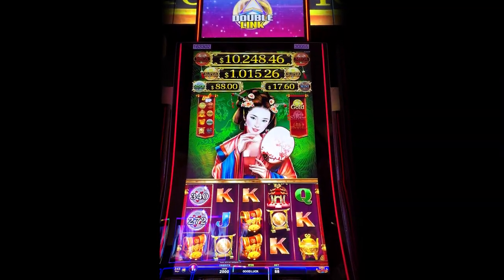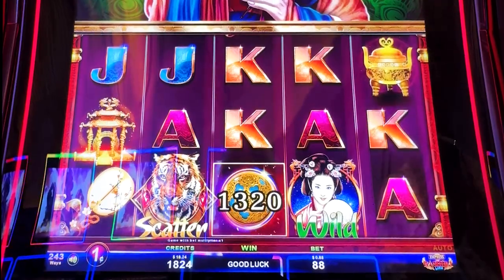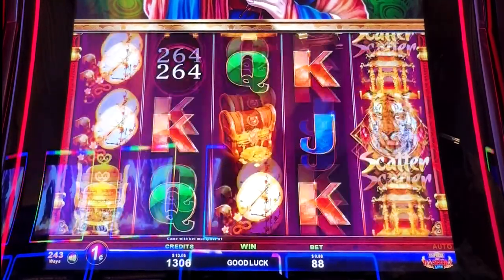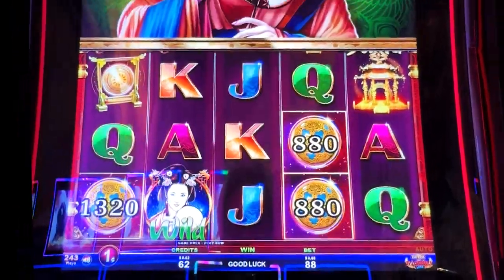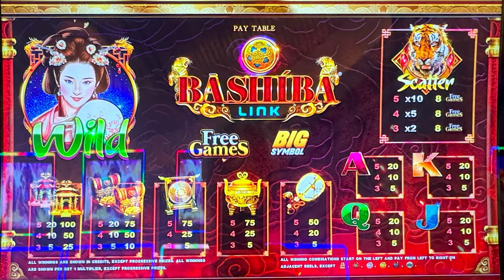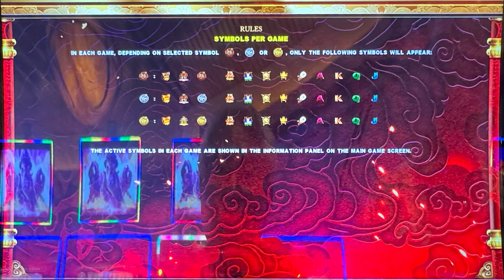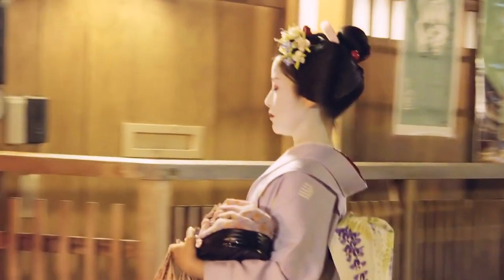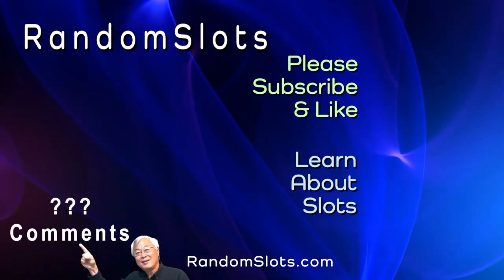Bahiba Link Slot Machine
Casino: Pechanga, Calif
Slot Brand: Zitro
When Played: June 2024